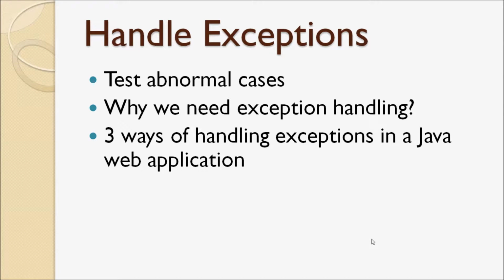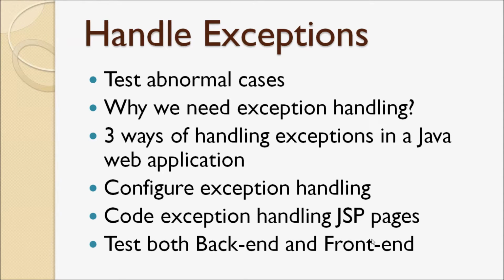Lecture 59 - Why we need to handle exceptions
Understand the need of handling exceptions in the website application.